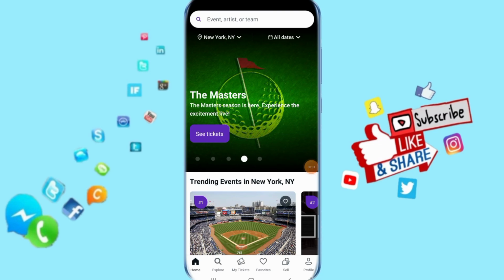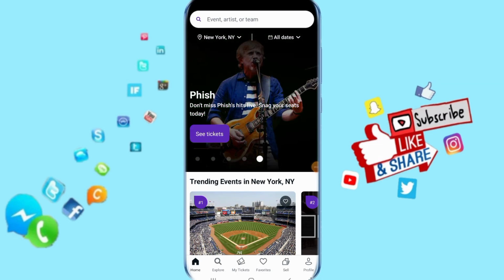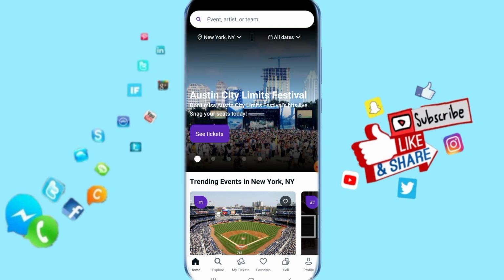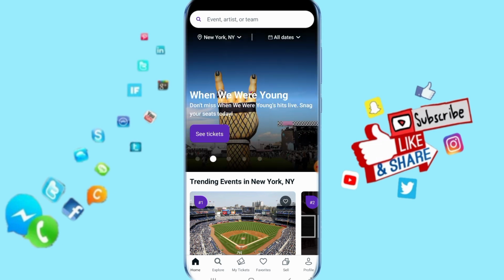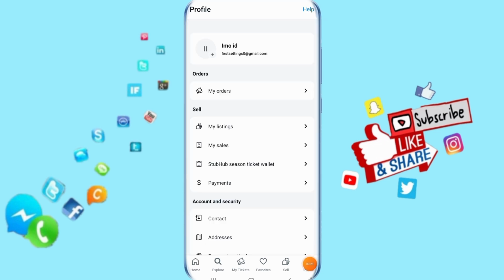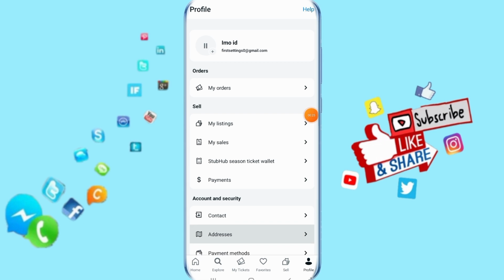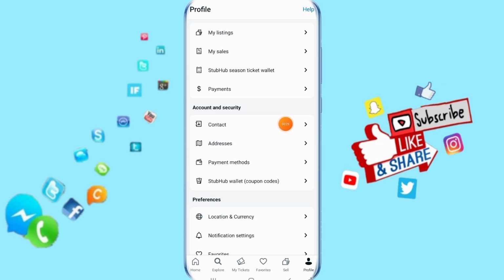How To Add Primary Phone On StubHub App